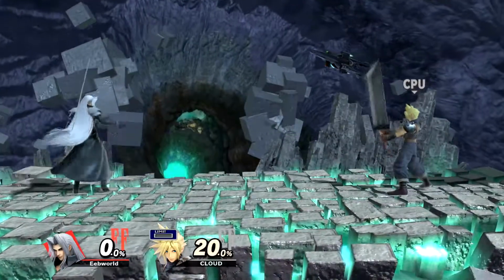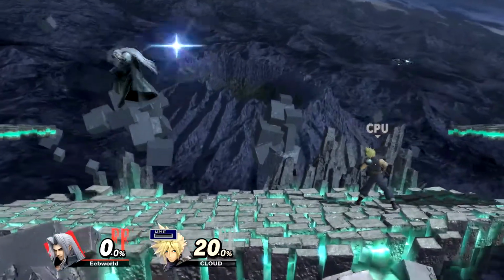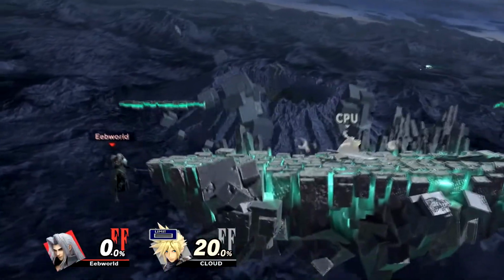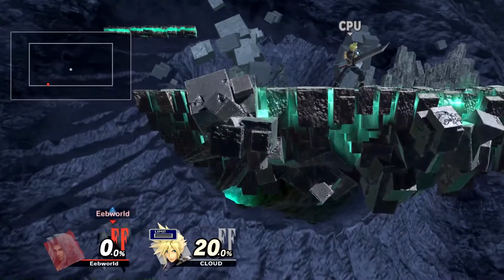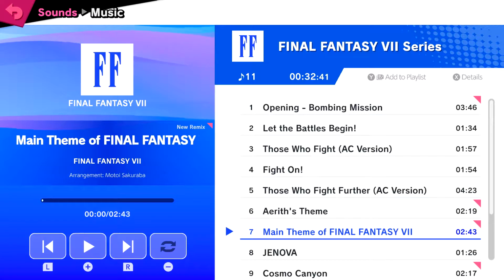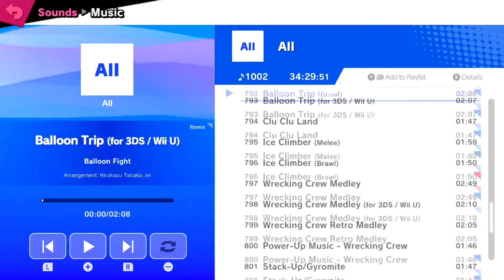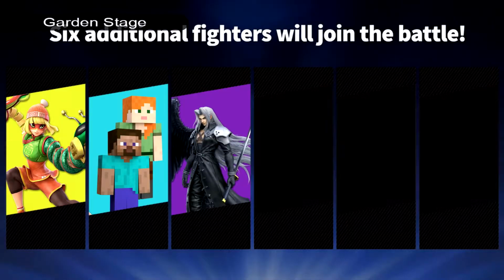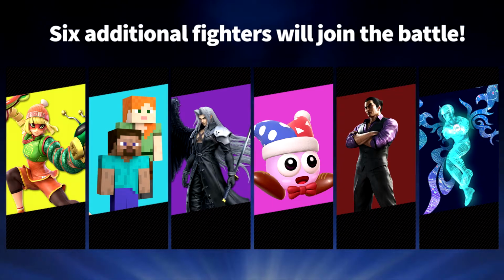The Sephiroth Update - Super Smash Bros. Ultimate| Eebworld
The next Super Smash Bros. Fighter is here and who would've guessed Sephiroth? I am truly thrilled about this addition and it only sets the bar for the next characters to come. Who could it possibly be? Who knows, so we will just find out pretty soon. Until next time. Peace!

- Main Theme of Final Fantasy VII - Super Smash Bros. Ultimate
- Those Who Fight Further - Final Fantasy VII Advent Children
- Aerith's Theme - Super Smash Bros. Ultimate
- J E N O V A - Final Fantasy VII
- Final Destination - Super Smash Bros. Brawl
- Garden Stage - Bomberman Max 2
- Like a Dragon (Girl Pop Mix) - Persona 4 Arena

Time Stamps:
Skit - 0:00
Intro - 0:22
History - 0:43
Move Set - 1:05
Stage - 4:32
Music/ Spirits - 6:15
Update Overview - 7:32
Final Words - 9:03